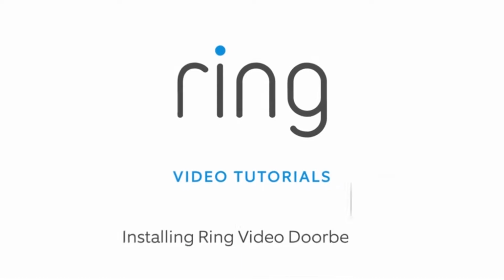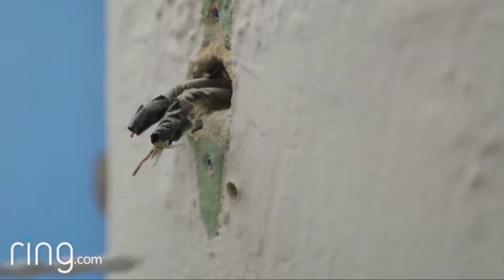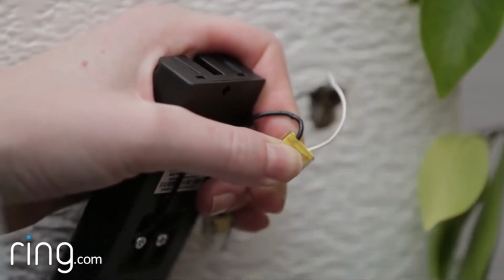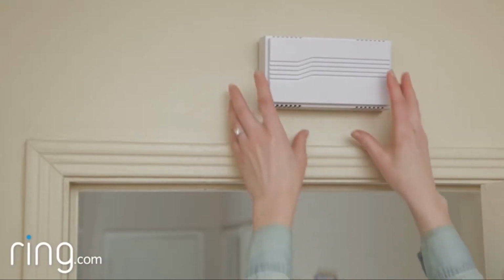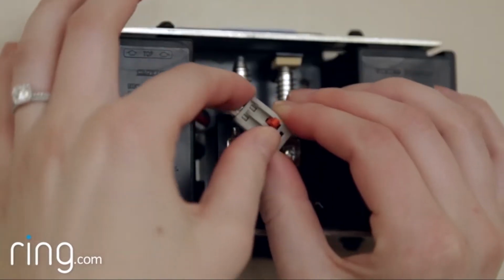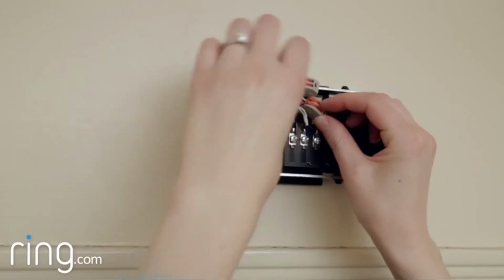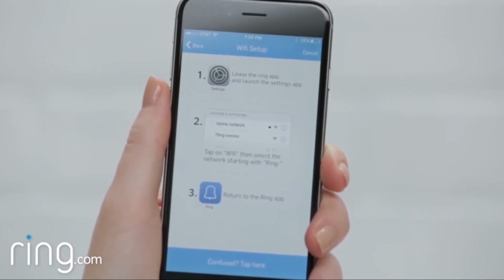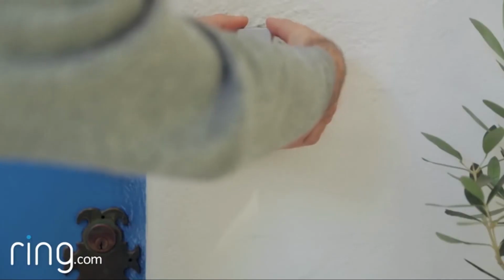Top 4 Ring Security Products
Ring Smart Lighting - Spotlight

Ring Stick Up Cam Battery HD Security Camera

Ring Alarm – Home Security System

Ring Video Doorbell Pro